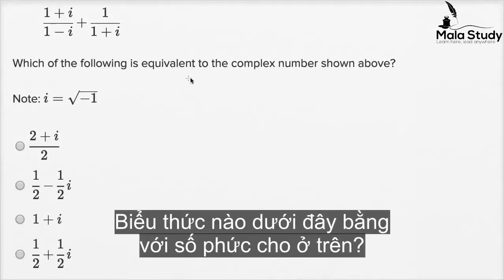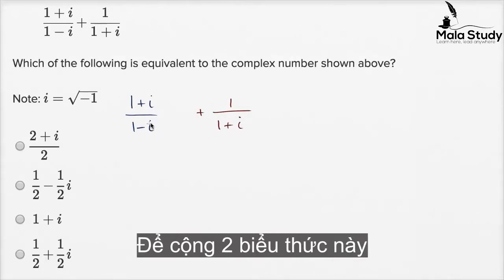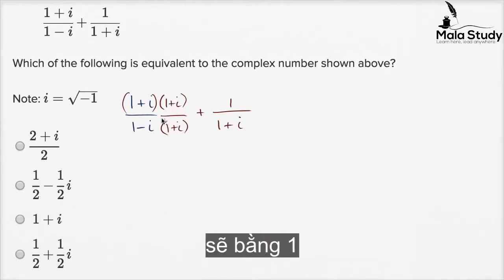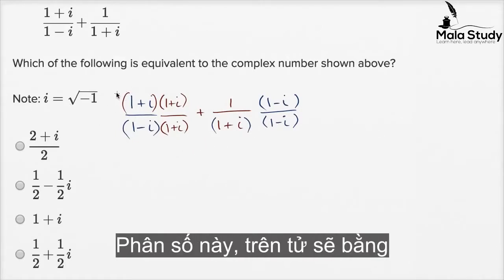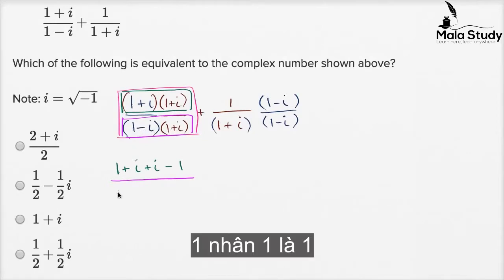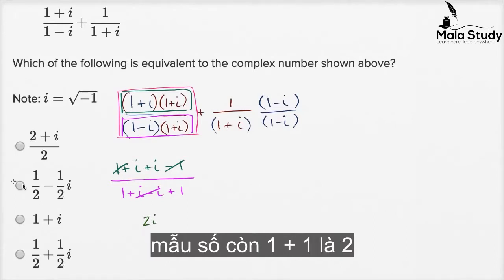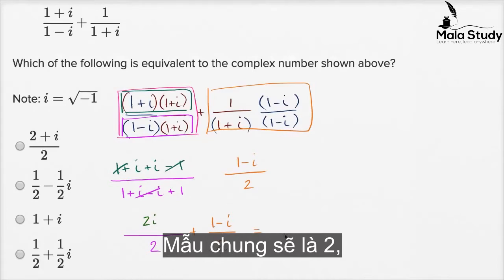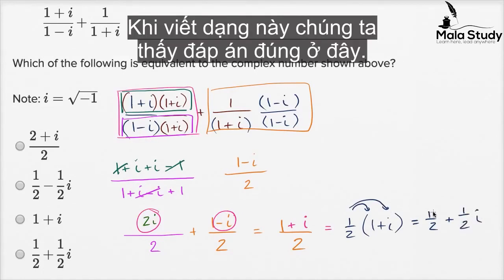16| Số phức | Ví dụ nâng cao | Các chủ đề khác trong toán học | Malastudy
Chào mừng bạn đến với bài học về Số phức | Ví dụ nâng cao.